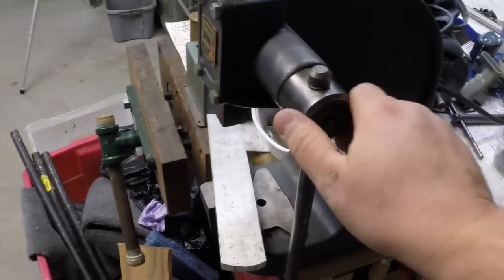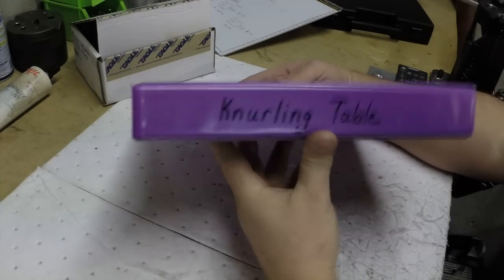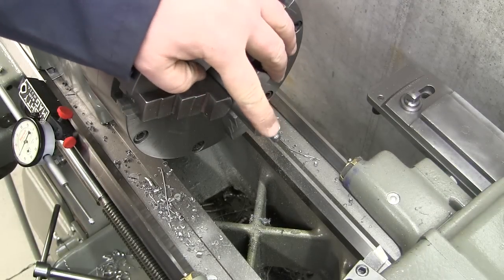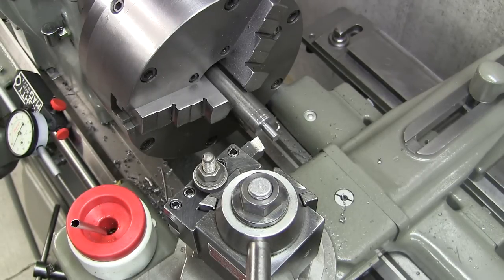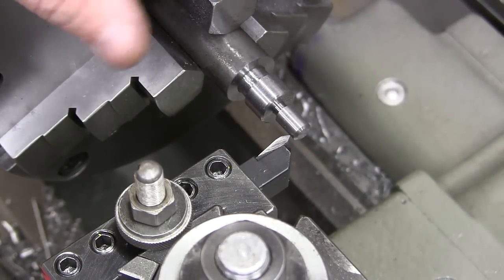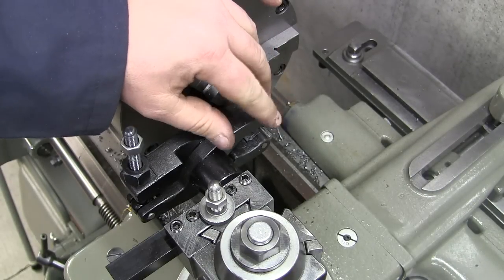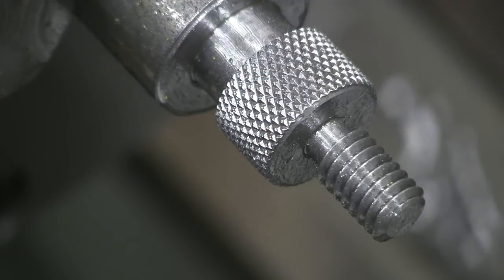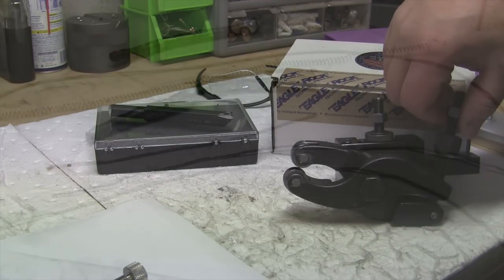Knurling - Using an Eagle Rock K1 44 and A.R. Warner HSS Inserts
In this video we talk about the Eagle Rock Technologies K1-44 Knurling tool as well as make a knurled part for the shop.